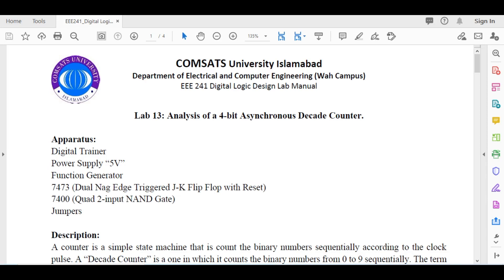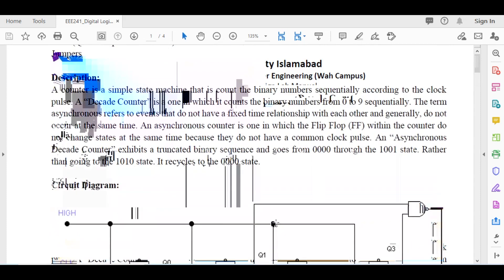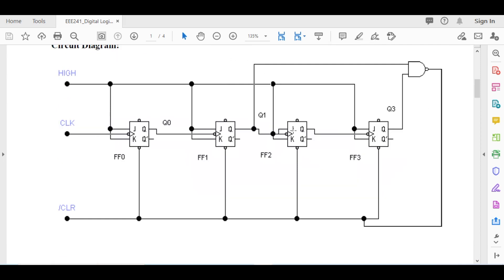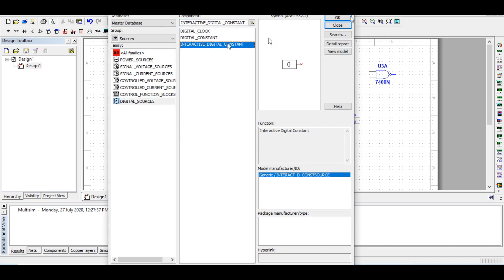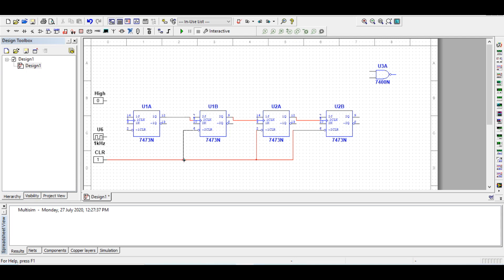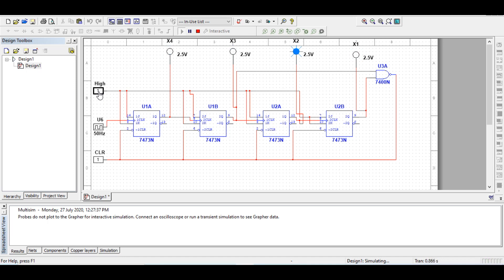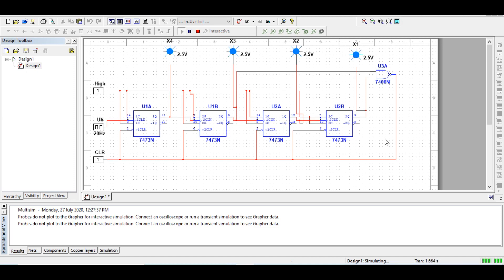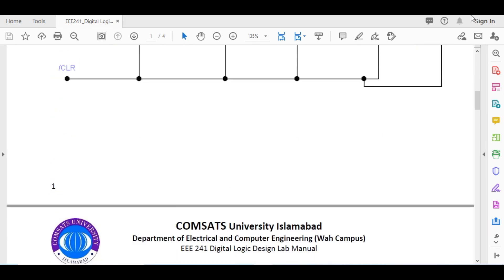EEE241 DLD Lab 13 Analysis of an Asynchronous Decade Counter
Asynchronous Decade Counter using 4 JK flip Flops and a Nand Gate.